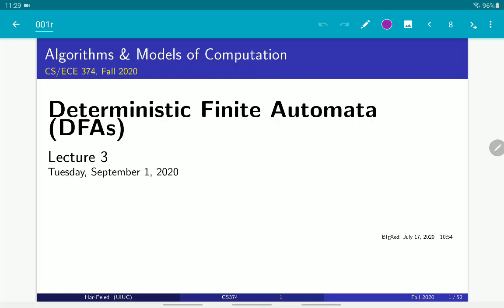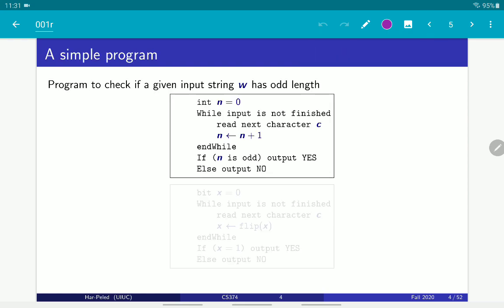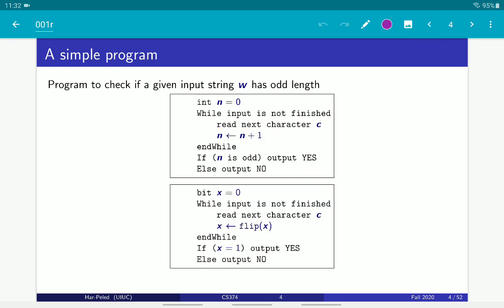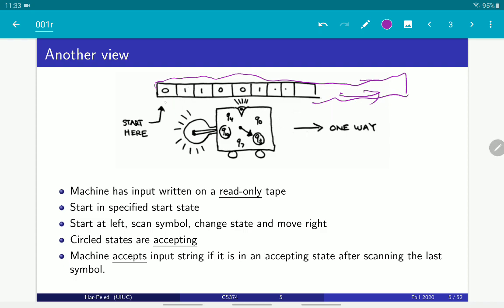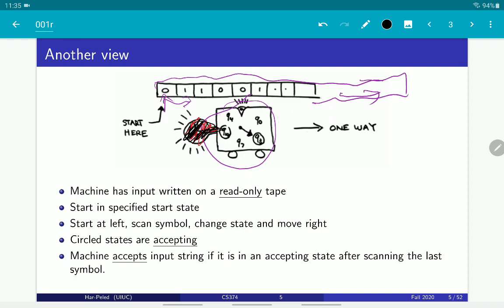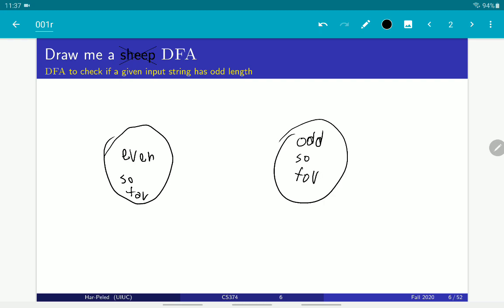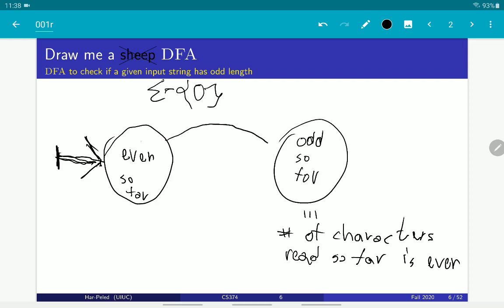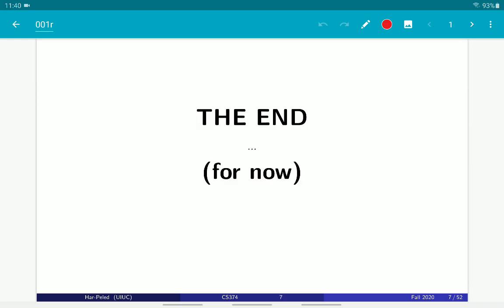UIUC CS 374 FA 20: 3.1. Introduction to DFAs